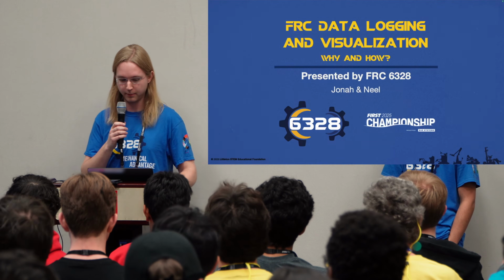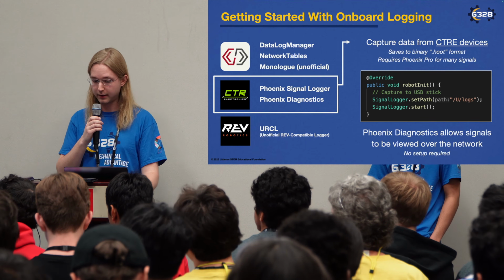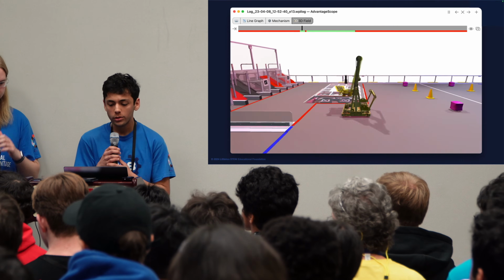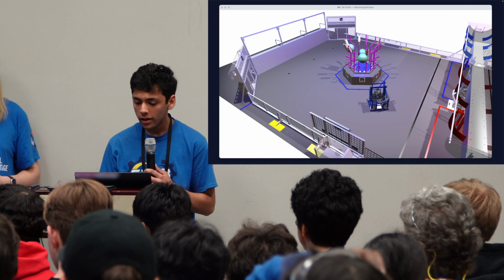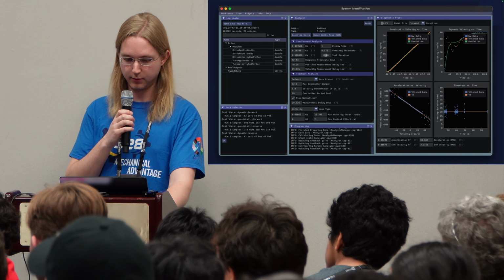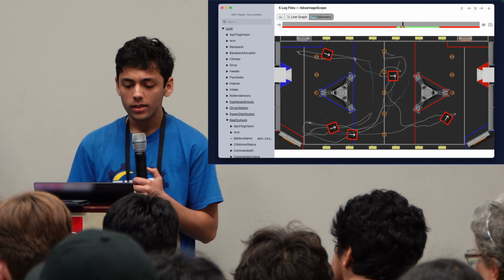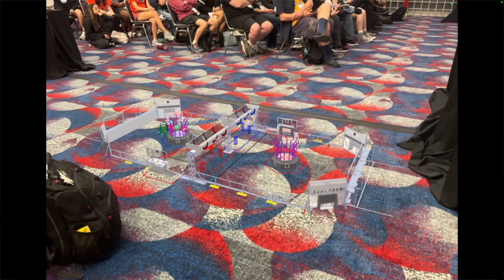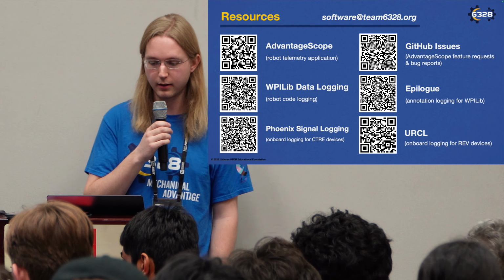FRC Data Logging and Visualization (2025) - FRC 6328 FIRST Championship Conference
Presented by Team 6328's software team at the 2025 FIRST Championship in Houston. This conference primarily covers the use of AdvantageScope. See also the corresponding conference covering the use of AdvantageKit

State-of-the-art data logging and visualization is a game-changer for FRC teams. Coupled with sophisticated analysis techniques, log data and robot telemetry enable optimization, issue analysis, and drive-team feedback at a level of fidelity unimaginable just a few years ago. Learn the fundamentals of several data logging approaches, explore the tools available to teams to make the capturing and analysis of data easier, and experience actual case studies from 6328’s use of data logging and telemetry. We also discuss some of the newest ways that teams can utilize data logging, like visualizing robots in augmented reality using AdvantageScope.

0:00 Introduction
1:40 Levels of Logging
3:20 Getting Started with Logging
6:57 What is AdvantageScope?
8:48 Case Study: Arm Tuning
12:44 Case Study: AprilTag Localization
14:52 Case Study: Game Pieces
17:00 Case Study: SysId & Drive Tuning
21:32 Case Study: Driver Error
24:35 Case Study: Multi-Match Analysis
27:15 What's New?
28:38 AdvantageScope XR
33:53 The Future
35:27 Conclusion